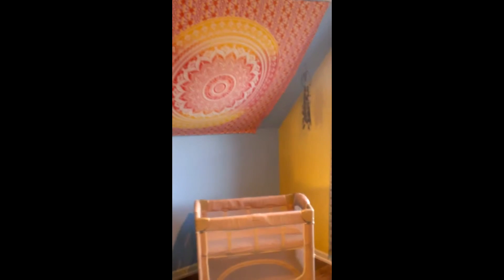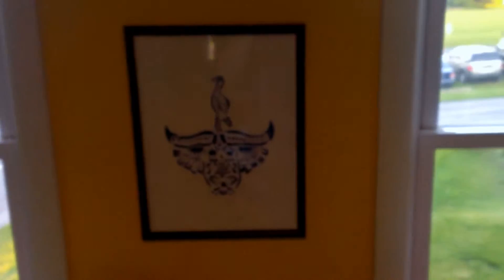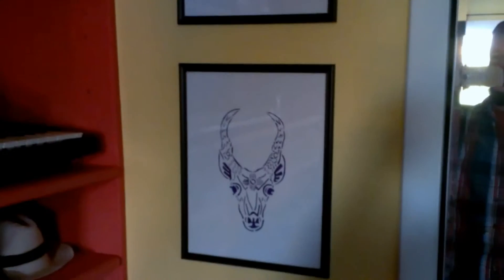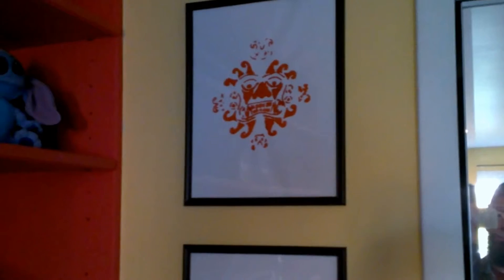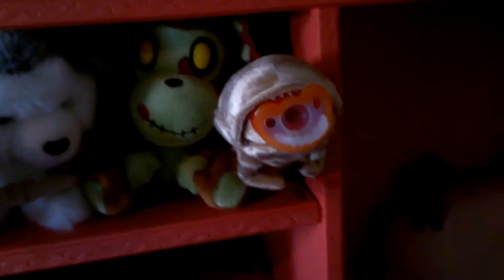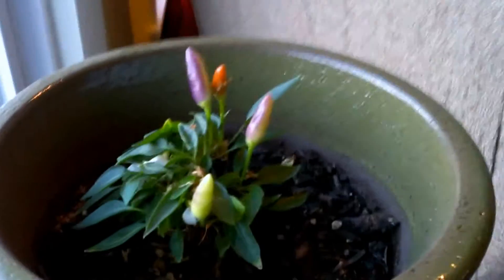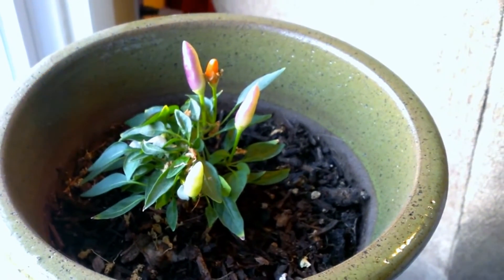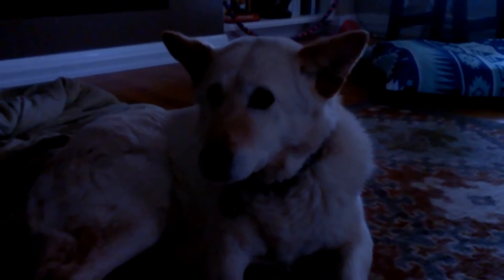90s Home Video Stylee: Baby's Room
We are bringing those old home videos you watch once a decade to the internet! Except we just made this tonight on a phone. I pity the fool that think it is.